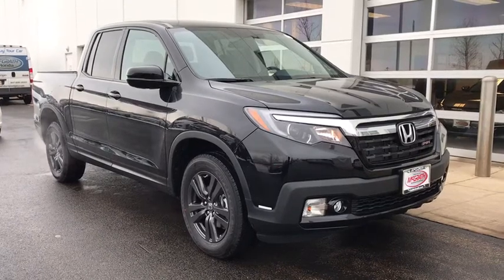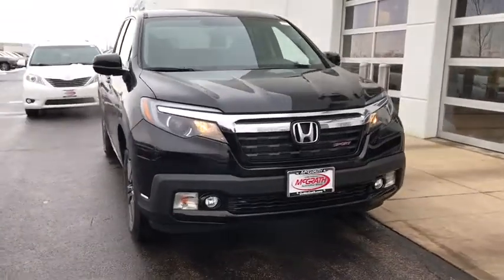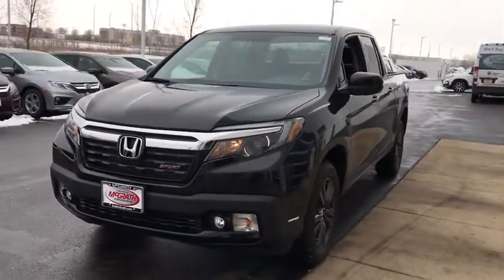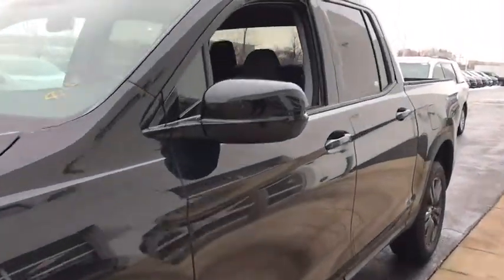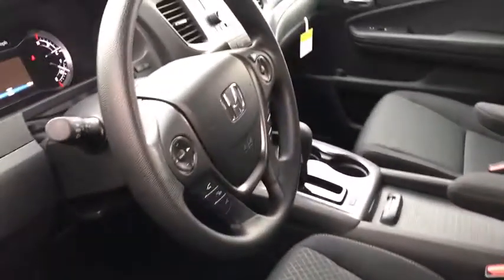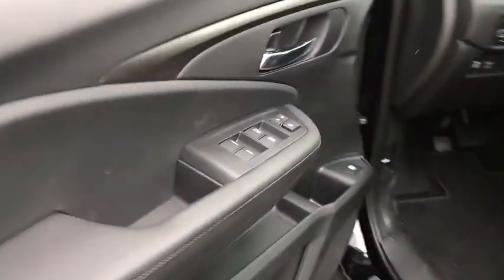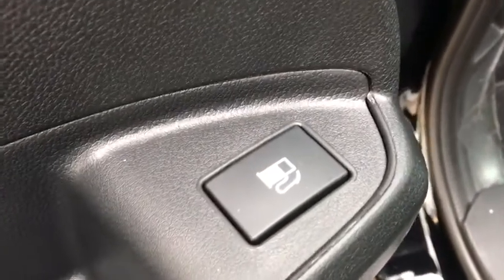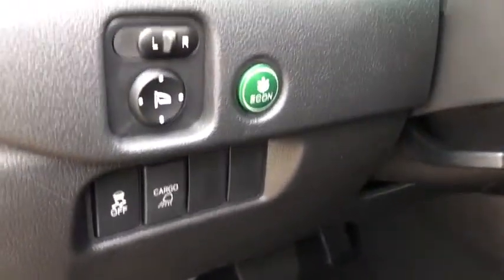2019 Honda Ridgeline Elgin, Schaumburg, Barlett, Barrington, Hoffman Estate, IL E7095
Crystal Black Pearl New 2019 Honda Ridgeline available in Elgin, Illinois at McGrath Honda Elgin. Servicing the Schaumburg, Barlett, Barrington, Hoffman Estate, IL area.

2020 Randall Rd.

Tailgate w/Swing-Out Rear Cargo Access,Galvanized Steel/Aluminum Panels,Body-Colored Power Side Mirrors w/Manual Folding,Black Rear Step Bumper w/Chrome Bumper Insert,Compact Spare Tire w/Box Carrier,Cargo Lamp w/High Mount Stop Light,Black Bodyside Cladding and Black Wheel Well Trim,Black Side Windows Trim  Black Front Windshield Trim and Black Rear Window Trim,Wheels: 18 Gray-Painted Alloy,Fixed Rear Window w/Defroster,Grille w/Chrome Bar,Deep Tinted Glass,Fully Automatic Projector Beam Halogen Daytime Running Headlamps w/Delay-Off,Front Fog Lamps,Variable Intermittent Wipers,LED Brakelights,Integrated Storage,Drop-In Bed Liner,Tires: 245/60R18 105H AS,Tailgate/Rear Door Lock Included w/Power Door Locks,Body-Colored Door Handles,Steel Spare Wheel,Clearcoat Paint,Regular Composite Box Style,Body-Colored Front Bumper w/Black Rub Strip/Fascia Accent,Outside Temp Gauge,FOB Controls -inc: Windows and Remote Engine Start,6-Way Driver Seat -inc: Manual Recline  Height Adjustment and Fore/Aft Movement,Radio: AM/FM/MP3 -inc: 200-watt audio system  5 color LCD screen  7 speakers including subwoofer  Bluetooth streaming audio  auxiliary input jack  Radio Data System (RDS)  speed-sensitive volume control (SVC)  1.0-amp port in front console and 2.5-amp charging port,Manual Tilt/Telescoping Steering Column,Manual Adjustable Front Head Restraints and Manual Adjustable Rear Head Restraints,Seats w/Cloth Back Material,Engine Immobilizer,4-Way Passenger Seat -inc: Manual Recline and Fore/Aft Movement,60-40 Folding Split-Bench Front Facing Fold-Up Cushion Rear Seat,Valet Function,HVAC -inc: Underseat Ducts and Console Ducts,Remote Keyless Entry w/Integrated Key Transmitter  Illuminated Entry  Illuminated Ignition Switch and Panic Button,Perimeter Alarm,Rear HVAC w/Separate Controls,Air Filtration,Integrated Roof Antenna,Day-Night Rearview Mirror,Bluetooth HandsFreeLink,Pickup Cargo Box Lights,Gauges -inc: Speedometer  Odometer  Engine Coolant Temp  Tachometer  Trip Odometer and Trip Computer,Driver And Front Passenger Armrests and Rear Center Armrest,Instrument Panel Bin  Driver And Passenger Door Bins and 2nd Row Underseat Storage,Cruise Control w/Steering Wheel Controls,Driver And Passenger Visor Vanity Mirrors,Full Floor Console w/Covered Storage  Mini Overhead Console w/Storage and 2 12V DC Power Outlets,Power Rear Windows,Systems Monitor,Radio w/Seek-Scan  Clock  Steering Wheel Controls and Voice Activation,Illuminated Locking Glove Box,Dual Zone Front Automatic Air Conditioning,Remote Releases -Inc: Mechanical Fuel,Driver Foot Rest,Full Cloth Headliner,Interior Trim -inc: Metal-Look Instrument Panel Insert  Metal-Look Door Panel Insert  Metal-Look Console Insert and Metal-Look Interior Accents,2 12V DC Power Outlets,Full Carpet Floor Covering -inc: Carpet Front And Rear Floor Mats,2 LCD Monitors In The Front,HomeLink Garage Door Transmitter,Rear Cupholder,Front And Rear Map Lights,2 Seatback Storage Pockets,Cloth Seat Trim,Fade-To-Off Interior Lighting,Audio Theft Deterrent,Trip Computer,Digital/Analog Display,Front Bucket Seats,Proximity Key For Doors And Push Button Start,Front Cupholder,Urethane Gear Shift Knob,Delayed Accessory Power,Power 1st Row Windows w/Driver And Passenger 1-Touch Up/Down,Power Door Locks w/Autolock Feature,Electronic Transfer Case,Transmission w/Driver Selectable Mode and HD Oil Cooler,4-Wheel Disc Brakes w/4-Wheel ABS  Front Vented Discs  Brake Assist and Hill Hold Control,Transmission: 6-Speed Automatic,4.25 Axle Ratio,Trailer Wiring Harness,Electric Power-Assist Speed-Sensing Steering,Front And Rear Anti-Roll Bars,1580# Maximum Payload,Permanent Locking Hubs,Automatic Full-Time All-Wheel Drive,Multi-Link Rear Suspension w/Coil Springs,Brake Actuated Limited Slip Differential,Engine: 3.5L 24V SOHC i-VTEC V6 -inc: direct fuel injection and Eco Assist system,Battery w/Run Down Protection,19.5 Gal. Fuel Tank,Strut Front Suspension w/Coil Springs,Gas-Pressurized Shock Absorbers,GVWR: 6 019 lbs,Class III Towing Equipment -inc: Hitch and Trailer Sway Control,Single Stainless Steel Exhaust,Curtain 1st And 2nd Row Airbags,Airbag Occupancy Sensor,Dual Stage Driver And Passenger Seat-Mounted Side Airbags,Back-Up Camera,Tire Specific Low Tire Pressure Warning,Outboard Front Lap And Shoulder Safety Belts -inc: Rear Center 3 Point  Height Adjusters and Pretensioners,Dual Stage Driver And Passenger Front Airbags,VSA Electronic Stability Control (ESC),ABS And Driveline